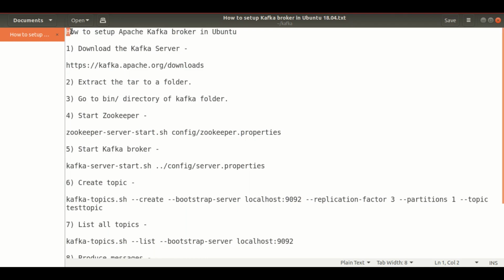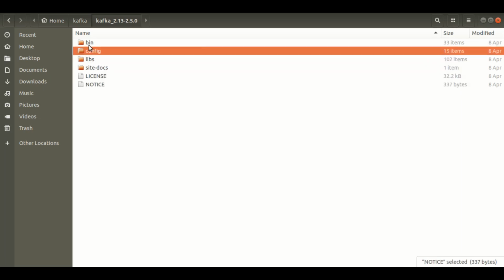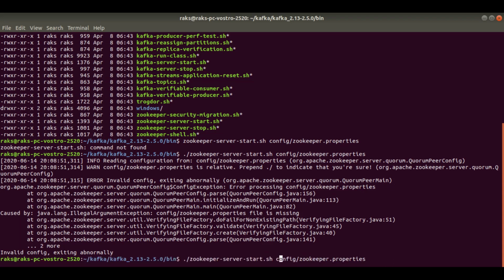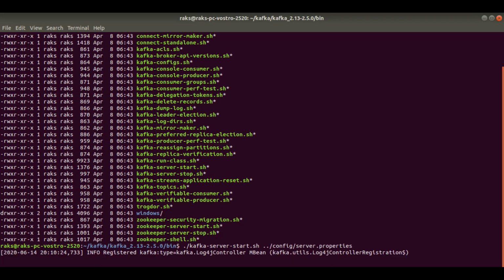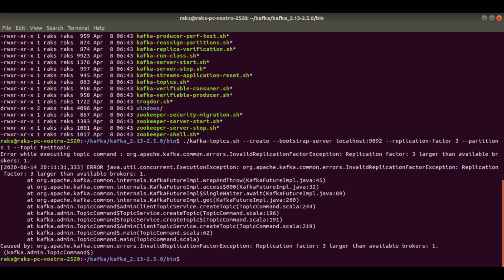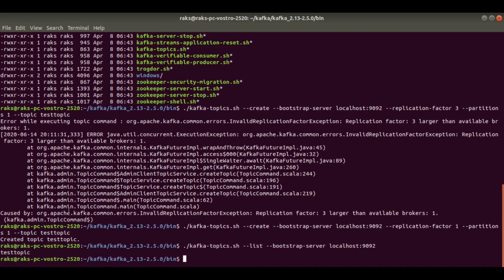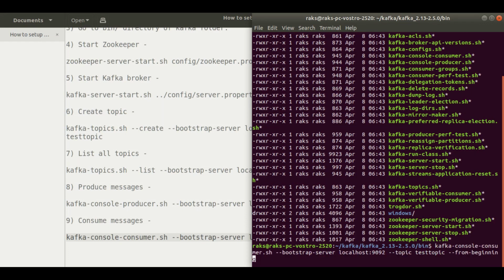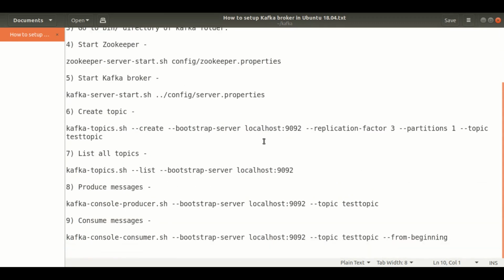Setting up Apache Kafka broker in Ubuntu Linux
How to setup Apache Kafka broker in Ubuntu

1) Download the Kafka Server -

2) Extract the tar to a folder.

3) Go to bin/ directory of kafka folder.

4) Start Zookeeper -

zookeeper-server-start.sh ../config/zookeeper.properties

5) Start Kafka broker -

kafka-server-start.sh ../config/server.properties

6) Create topic -

kafka-topics.sh --create --bootstrap-server localhost:9092 --replication-factor 1 --partitions 1 --topic testtopic

7) List all topics -

kafka-topics.sh --list --bootstrap-server localhost:9092

8) Produce messages -

kafka-console-producer.sh --bootstrap-server localhost:9092 --topic testtopic

9) Consume messages -

kafka-console-consumer.sh --bootstrap-server localhost:9092 --topic testtopic --from-beginning